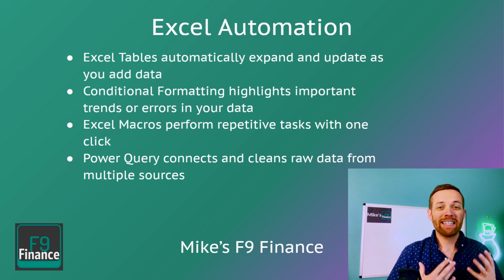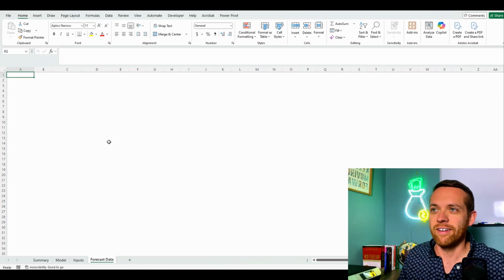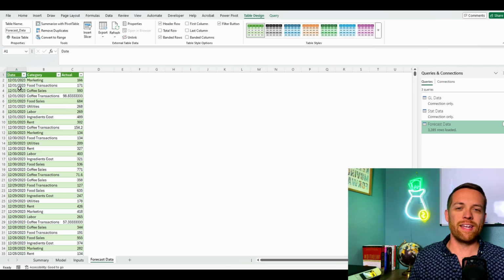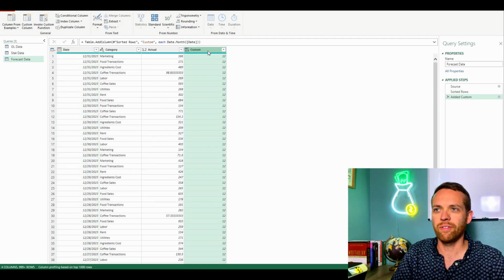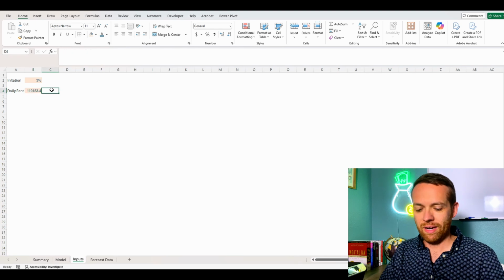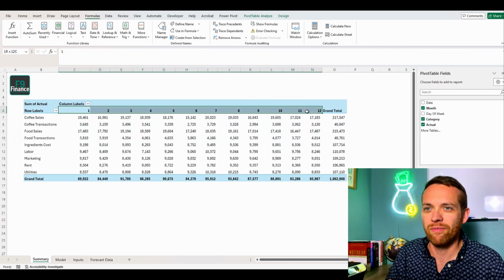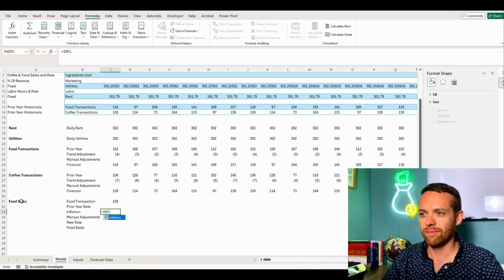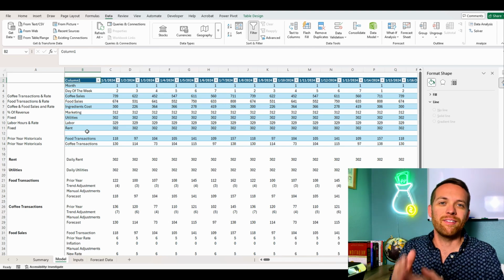Automate Your Financial Models In JUST 30 Minutes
🚀 Tired of spending countless hours wrestling with spreadsheets? Say goodbye to tedious manual work and hello to automation magic! 😎

In this video, I’ll show you how to build a fully automated financial model in just 30 minutes—yes, really. We’ll be using PowerQuery, Macros, built-in Excel tools, and driver-based forecasting to create a model that does the heavy lifting for you.

Here’s what you’ll learn in this quick yet powerful tutorial:
✅ How to use PowerQuery to clean and transform data like a pro
✅ The magic of Macros to automate repetitive tasks
✅ How to leverage Excel's built-in tools for smarter analysis
✅ The beauty of driver-based forecasting to nail projections

By the end of this video, you’ll not only save hours of work but also impress your boss with a model that’s sleek, efficient, and accurate. No more late nights. No more stress. Just results.

Your spreadsheets deserve better. Watch now and thank me later. 🙌